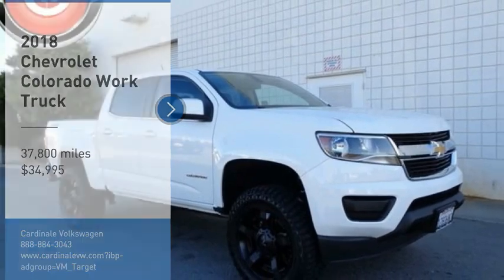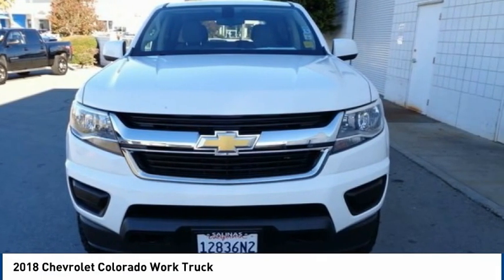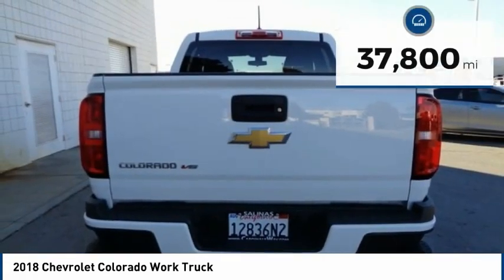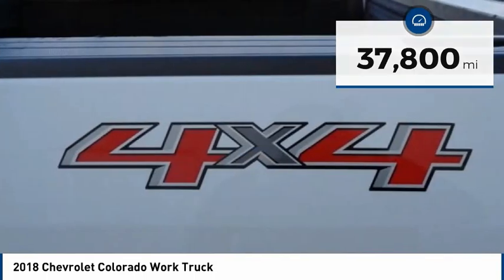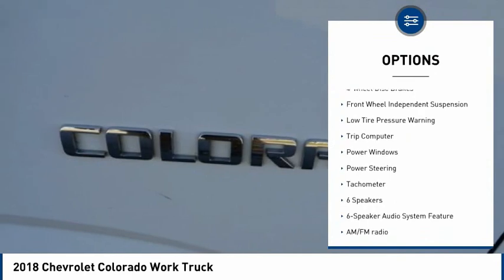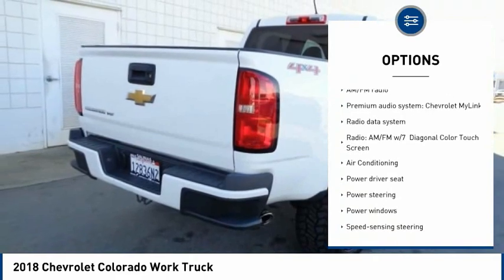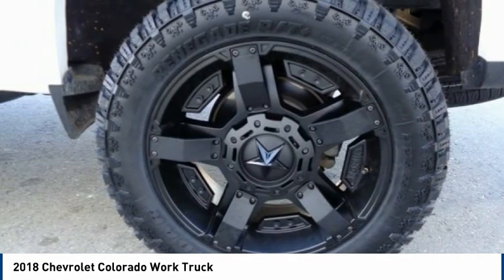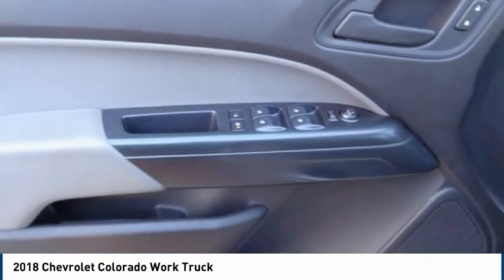2018 Chevrolet Colorado Work Truck FOR SALE in Salinas, CA Z3454TB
Stop in today for a test drive of this U 2018 Chevrolet Colorado

Cardinale Volkswagen
500 Auto Center Circle

Want us to come to you? No problem! In case we missed a picture or a detail you would like to see of this 2018 Colorado, we are happy to send you A PERSONAL VIDEO walking around the vehicle focusing on the closest details that are important to you. We can send it directly to you via text or email. We look forward to hearing from you!  Low Miles, 6-Speaker Audio System Feature, Apple CarPlay/Android Auto, Exterior Parking Camera Rear, Front Bucket Seats, Front Center Armrest, Fully automatic headlights, Power driver seat, Premium audio system: Chevrolet MyLink, Radio: AM/FM w/7  Diagonal Color Touch Screen, Rear seat center armrest, Rear step bumper. CARFAX One-Owner. Clean CARFAX.  Awards:     2018 KBB.com Best Resale Value Awards     2018 KBB.com 10 Most Awarded Brands  We develop outstanding relationships where everyone wins! If you are in the market for a new or pre-owned vehicle, do yourself a favor and stop by our dealership in Salinas to see what we can do to help with your needs. Serving the local Salinas, Seaside, Carmel, Pacific Grove, Gilroy, Hollister, Marina, Monterey and Central Coast areas. Our prices are based on current market values and will increase or decrease occasionally to give our customers our best hassle-free offer based on current market conditions. The current advertised price is available for today only.  Vehicle price and availability are subject to change without notice.